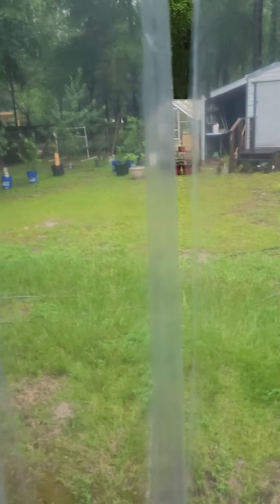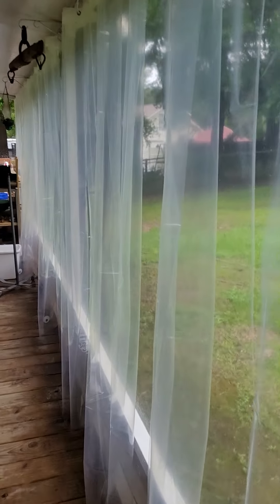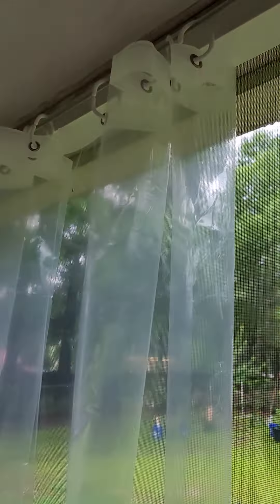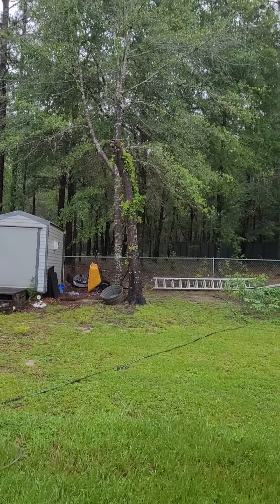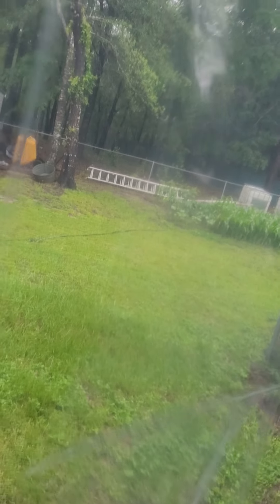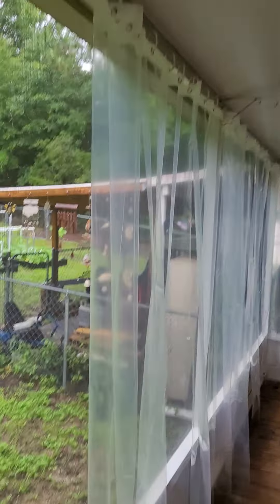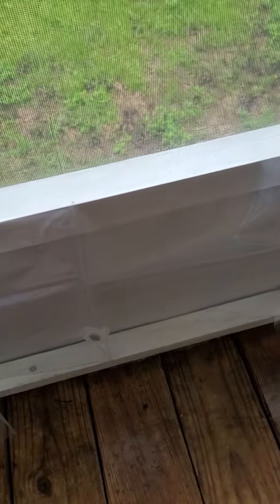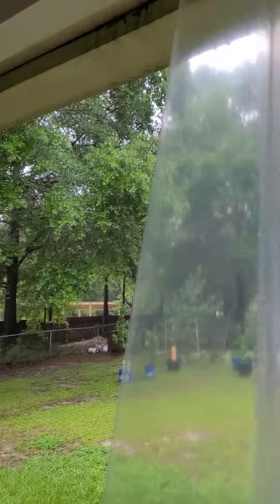Finished Screened in Porch Rain Guard Project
A long overdue project that we finally finished. I love to set outside on the porch when it rains. Sometimes the rain would be too much to be able to enjoy the porch. I came up with this idea and my husband helped me to make it a reality. I love how it turned out. I can't wait to put some rocking chairs out here and enjoy.